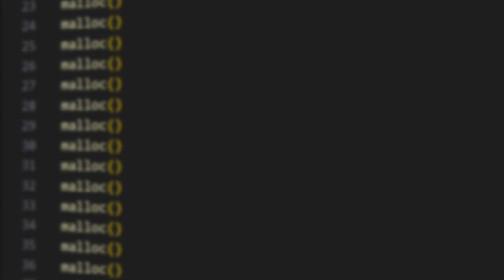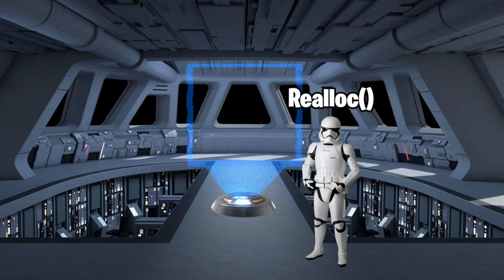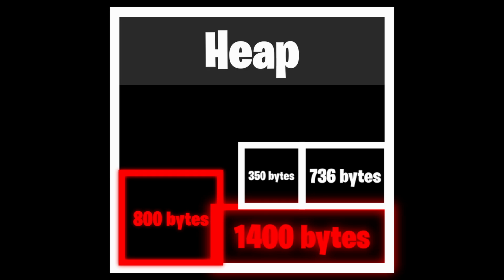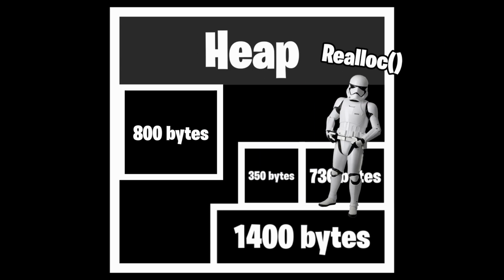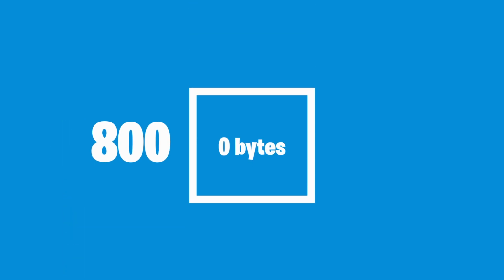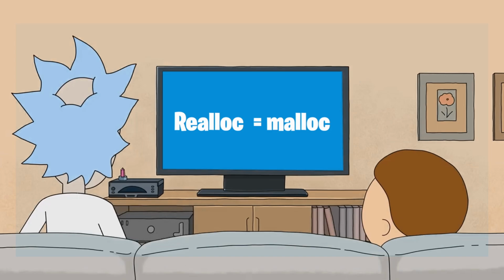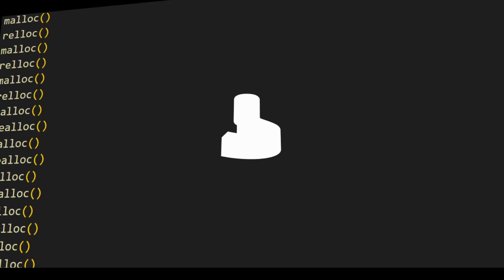WTF is Realloc() in C and C++?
I'm not schizofrenic.